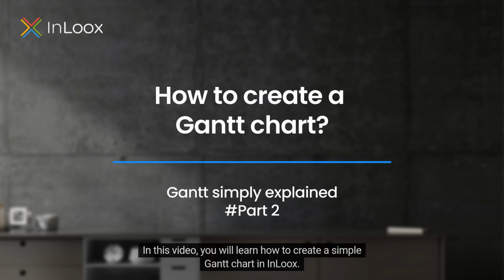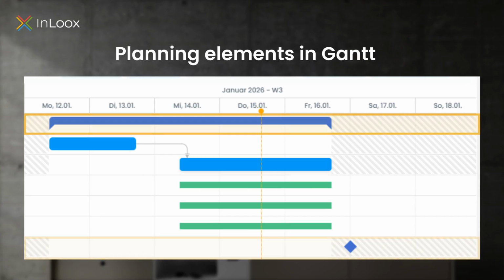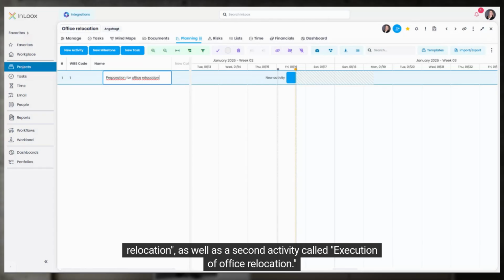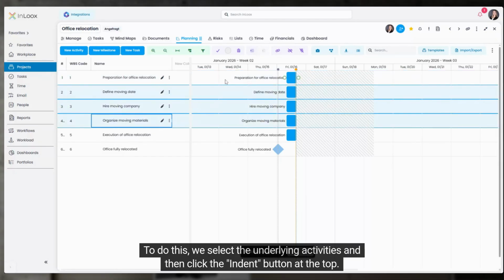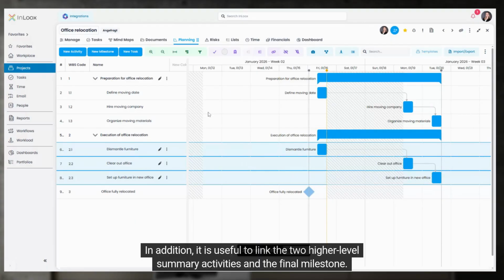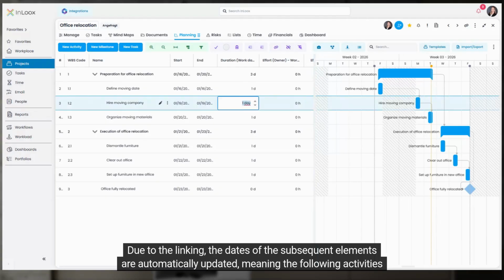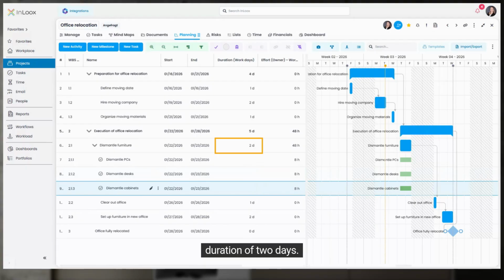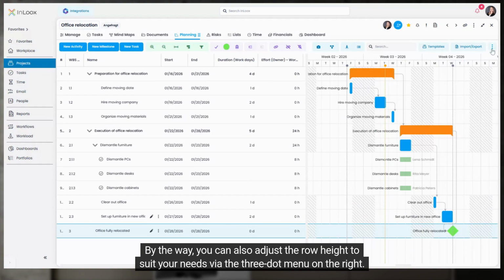How to create a Gantt chart | Activities, milestones, dependencies | InLoox tutorial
In this video, we show you how to create a simple Gantt chart in InLoox and plan your project in a structured way. Using a practical example, you will learn the most important basics of Gantt planning.

What you will learn in this video:
- What is a Gantt chart and which planning elements does it include?
- How to correctly create activities, milestones, and summary activities
- How to structure activities and logically link them with dependencies (waterfall planning)
- How to plan duration and effort effectively
- How to create tasks, assign them, and allocate resources
- How to visually structure your planning (colors, row height)

Don’t have an InLoox account yet?

Code: A9UFOAVUC7UNMDGI